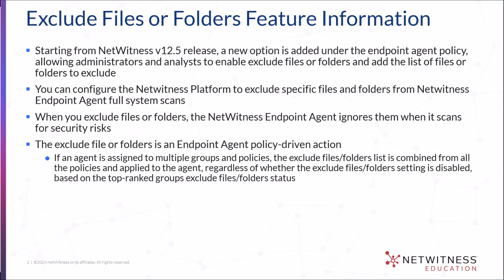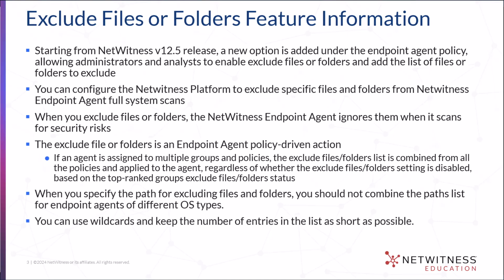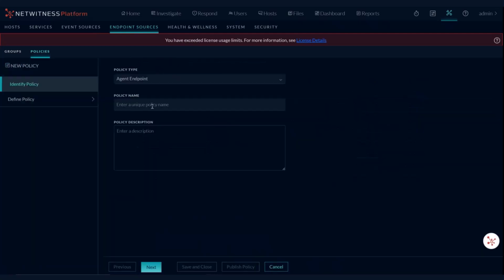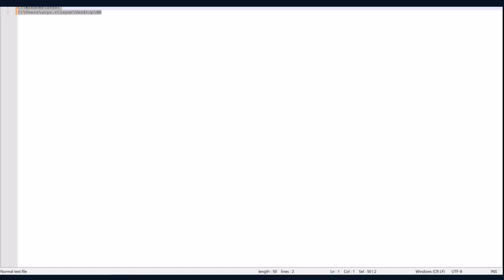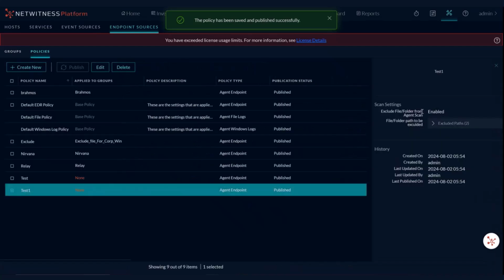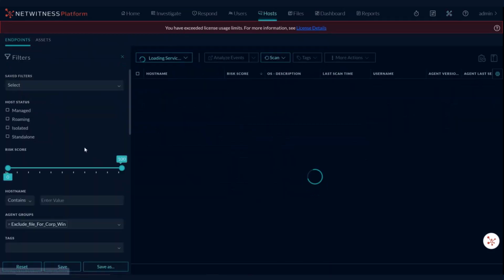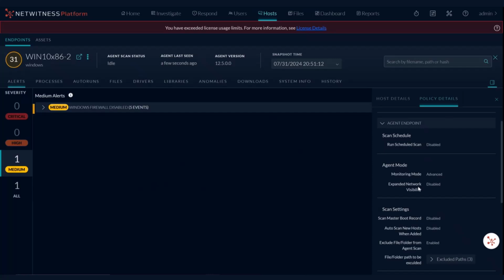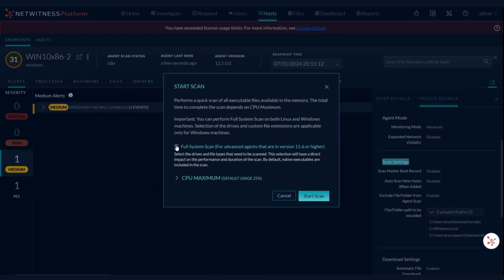NetWitness Platform v12.5 - Exclude File or Folder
- Starting from NetWitness 12.5 release, a new option is added under the endpoint agent policy.
- This option allows administrators and analysts to exclude specific files or folders in a full system scan.